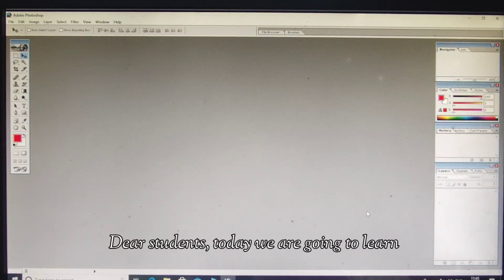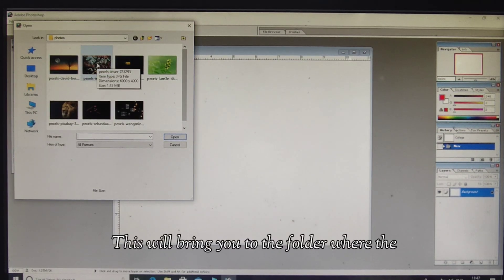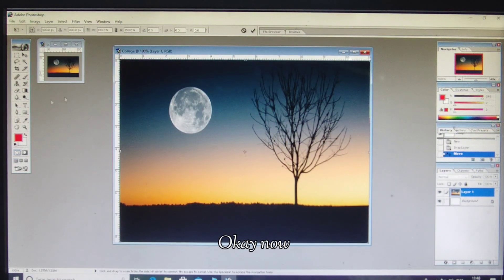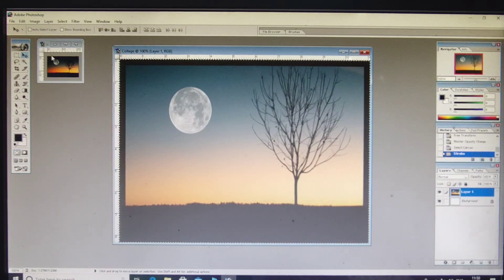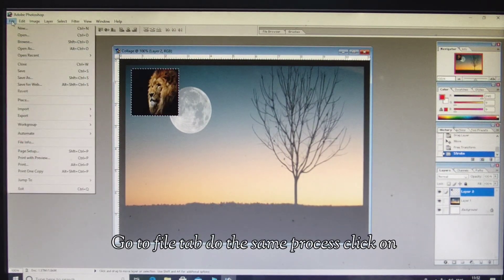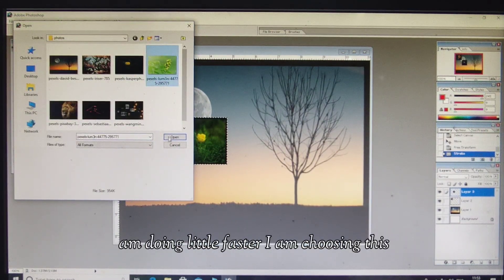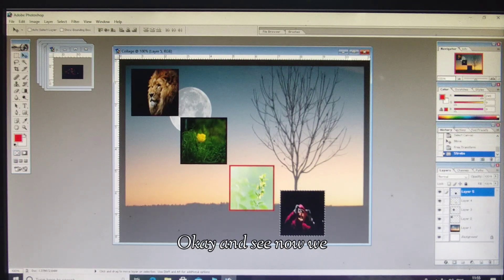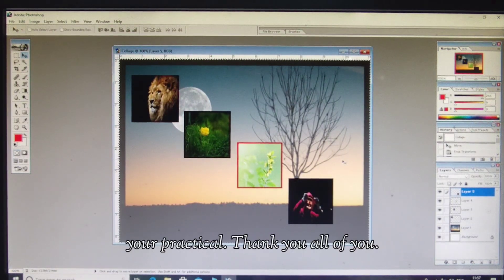How To Create A Collage in Photoshop | Adobe Photoshop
How To Create A Collage in Photoshop | Adobe Photoshop | ‎@RaviRaj001100  ‎@Photoshop

Your Queries -
collage art photoshop
how to create photo collage
how to make a collage in photoshop
how to make photo collage
photo collage in photoshop
photoshop basics
photoshop tutorial for beginners
trending videos right now
trending video
viral video
Adobe Photoshop
photoshop collage
photo manipulation
graphic design
photo editing
digital collage art
collage design
how to use photoshop
photo manipulation tutorial
collage tutorial
how to create a collage in photoshop
how to create a collage in photoshop 2023
how to create a collage in photoshop 2024
how to make a collage in photoshop for instagram
how to make a collage in photoshop 7.0
how to create a digital collage in photoshop
how to create a collage template in photoshop
how to create a photo collage in photoshop
how to create collage in photoshop tamil

Important links